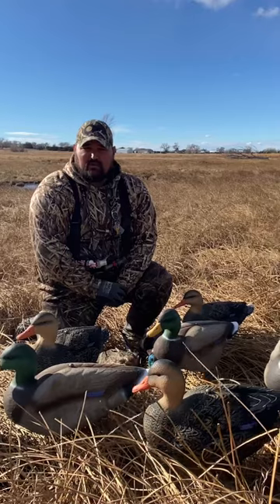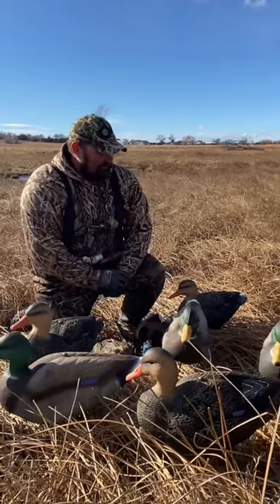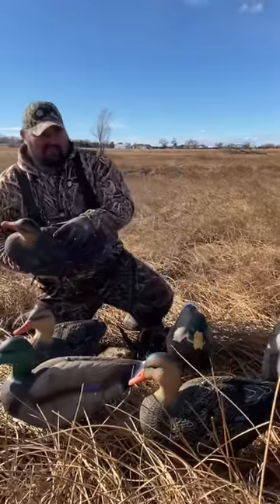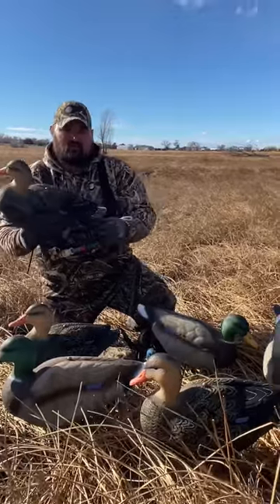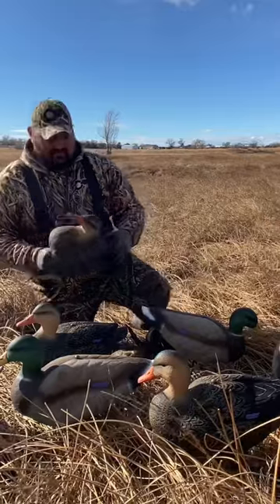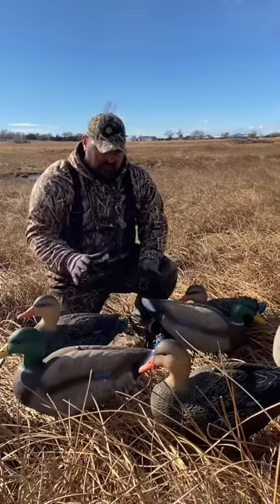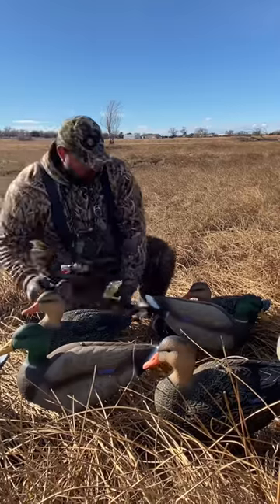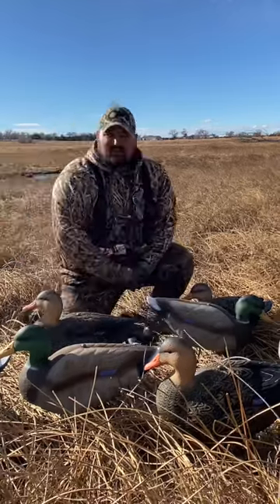Product Spot Light Gym Shoe Full Body Ducks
Taking a look at Gym Shoes Decoys full body ducks.

ColoradoCustomGameCalls.com
GymShoeDecoys.com